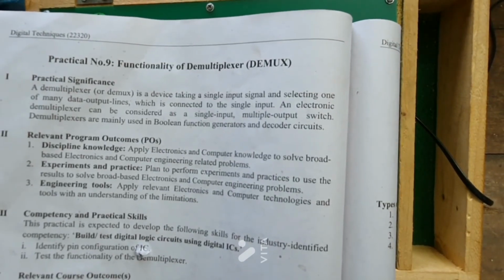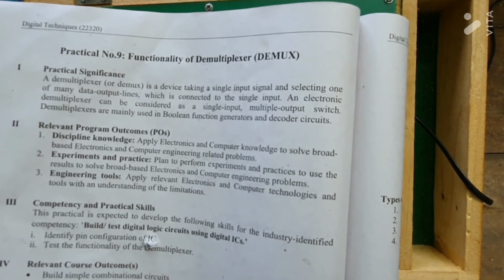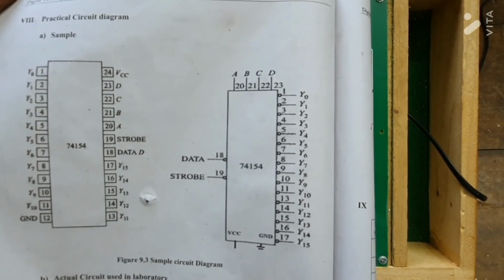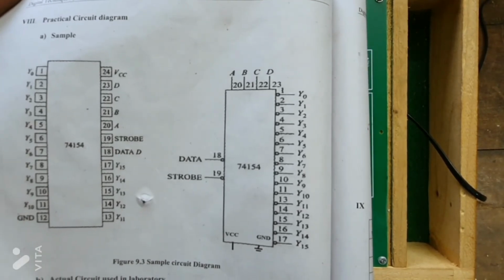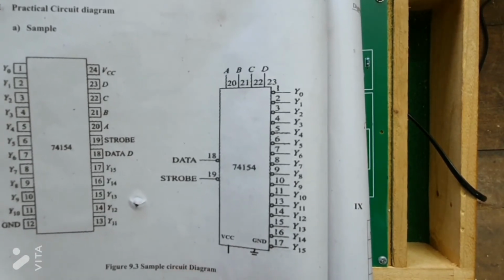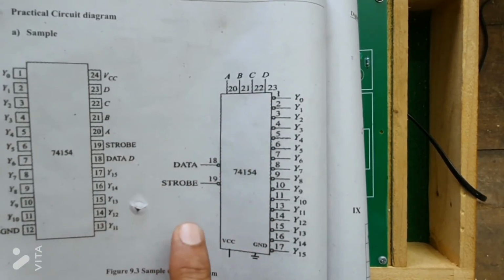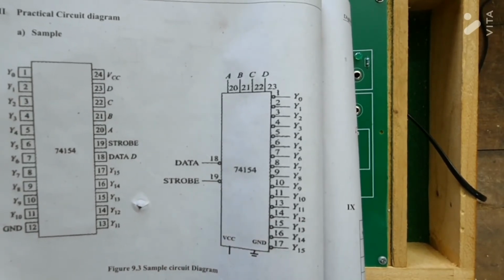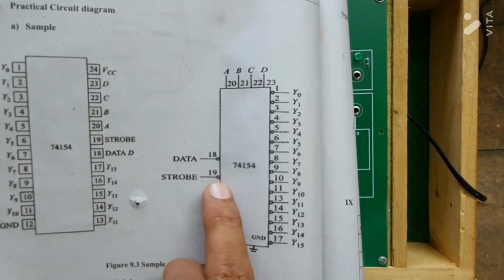Functionality of Demultiplexer (DEMUX)